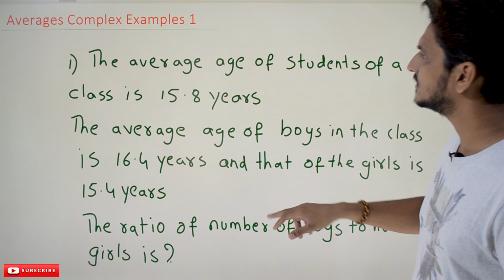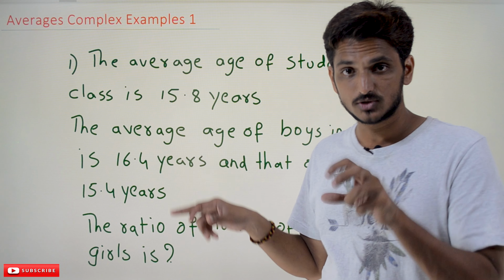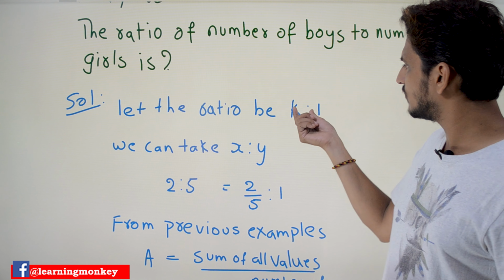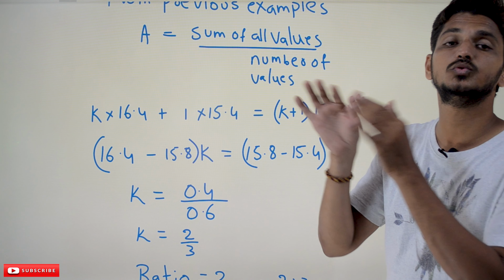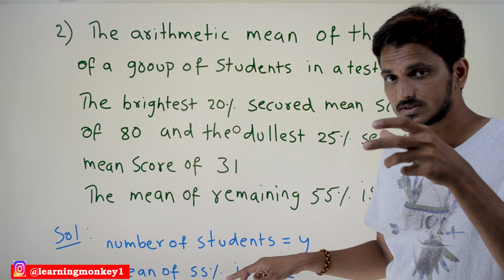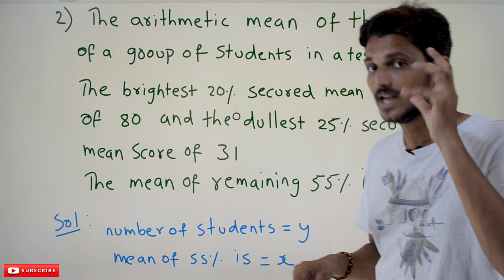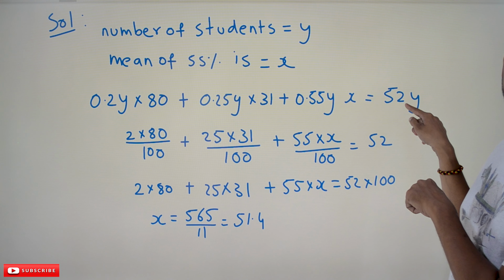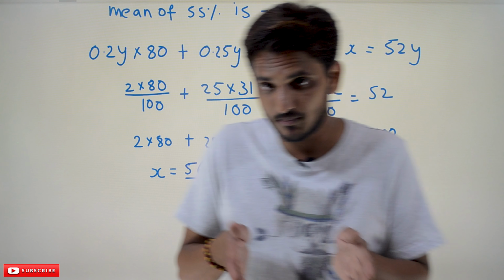Averages Complex Examples 1 || Lesson 9.4 || Aptitude & Reasoning || Learning Monkey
Averages Complex Examples 1
In this class, We discuss Averages Complex Examples 1.
The reader should have prior knowledge of averages and simple examples. Click Here.
Example 1:
The average age of students in a class is 15.8 years.
The average age of boys in the class is 16.4 years, and girls are 15.4 years.
What is the ratio of the number of boys to that of girls?
Solution:
Let the ratio of boys to girls is K: 1
Why K: 1? why not x: y?
Example: 2:5 can be written as 2/5: 1.
By taking K: 1, we have the flexibility to solve a single variable.
(K * 16.4 + 1 * 15.4) = (K+1) * 15.8
(16.4 – 15.8)K = 15.8 – 15.4
K = 0.4/0.6
K = 2/3
Ratio = 2/3 : 1 = 2:3
Example 2:
The arithmetic mean of the scores of a group of students in a test is 52.
The brightest 20 percent secured a mean score of 80, and the dullest 25 percent secured a mean score of 31.
The mean of the remaining 55 percent?
Solution:
Number of students = y
Mean of 55 percent = x
0.2y* 80 + 0.25y *31 + 0.55y * x = 52y
2*80 + 25*31 + 55 *x = 52 * 100